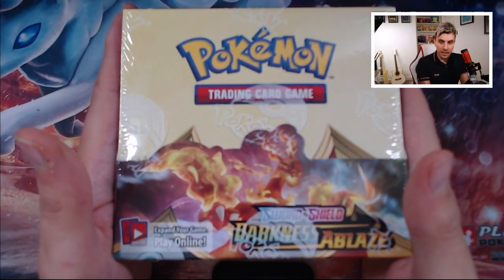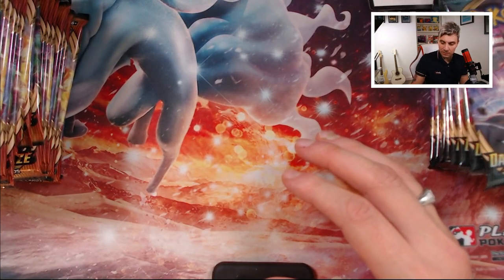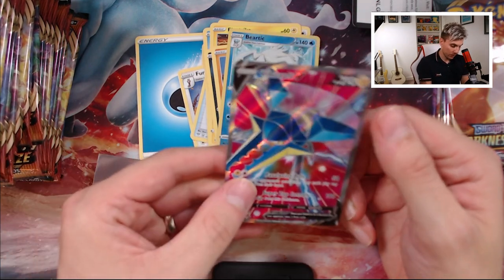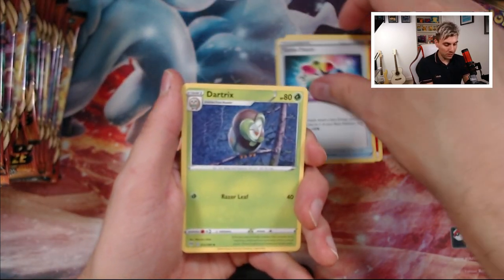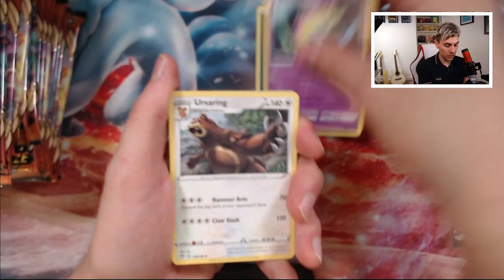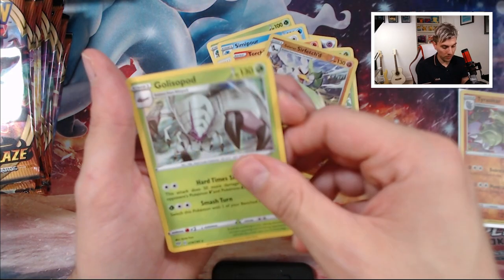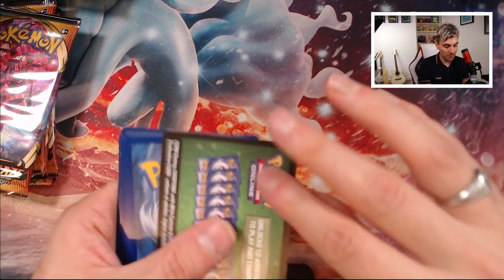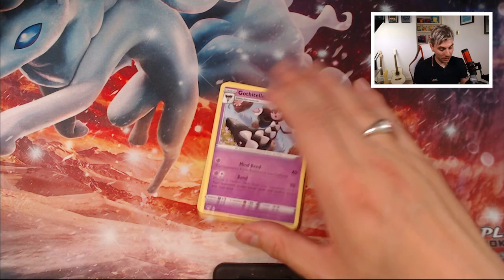I opened my first Booster Box Pokemon Cards Darkness Ablaze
JOIN ME AS I OPEN MY FIRST BOOSTER BOX ON THE CHANNEL!!!

I collect Pokemon trading cards and even though the content on the channel isn't ever related to TCG I thought rather than opening this box on my own I thought I'd share it with you lovely people! So here it is! My FIRST Pokemon TCG Darkness Ablaze Booster Box opening. I am currently hunting for that rare pokemon card VMAX CHARIZARD in this new set so hopefully today is the lucky day I can pull it!

I hope you enjoy this episode and if you want to see more pack openings from myself in the future hit me up in the comments to let me know what you thought of this.

With a 7th Place finish at the 2014 World Championships under my belt along with many other top finishes at national and regional level events I play Competitive Pokemon also referred to as the Pokemon Video Game Championships (Pokemon VGC), along side my battle content I am a huge nintendo I create Pokemon guides, Cover Pokemon news, Enjoy play throughs, Pokemon shiny hunting and much more.